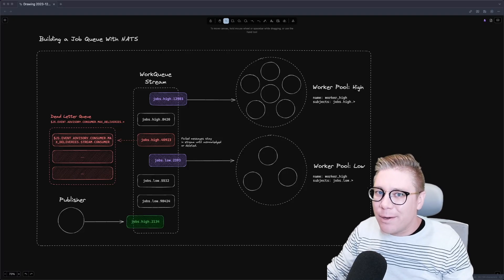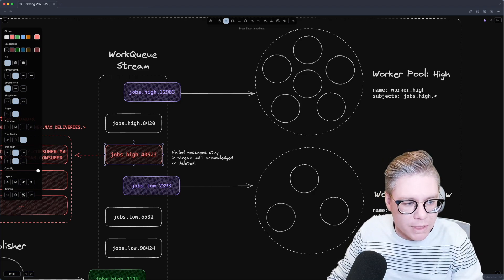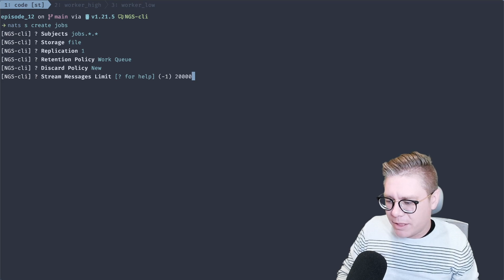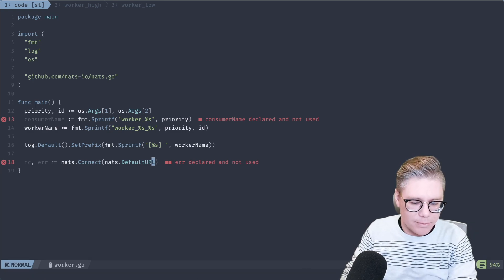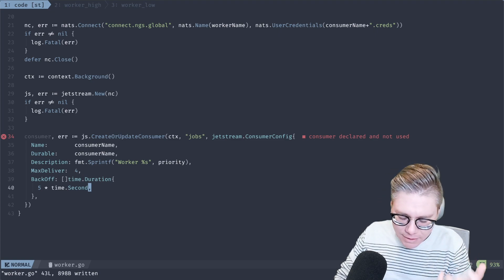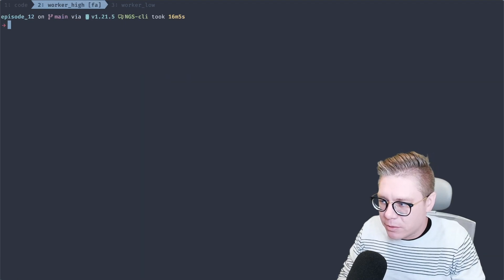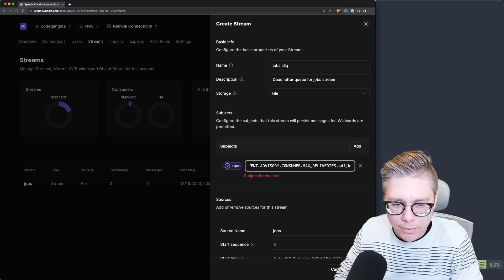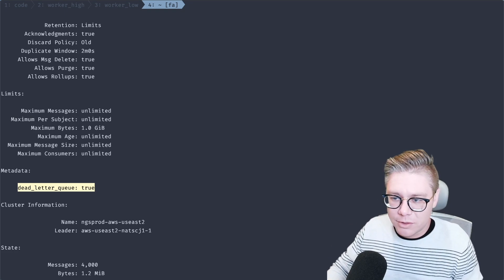Build Priority Background Jobs & Dead Letter Queues with NATS JetStream | Rethink Connectivity ep 12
Job/Worker queues are an extremely common distributed computing pattern. In this episode, Jeremy goes over the architecture of a work queue with priority and dead letter queue semantics, then uses the flexibility of NATS JetStream to express this pattern from scratch.

Don't want to host NATS yourself?